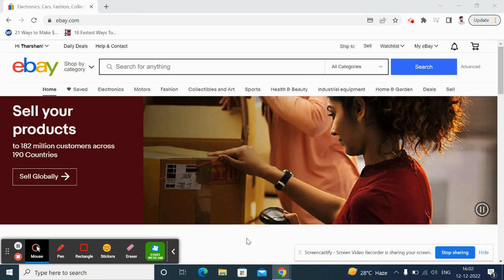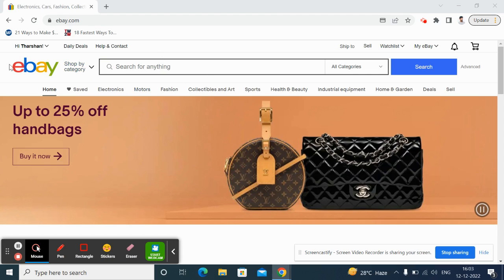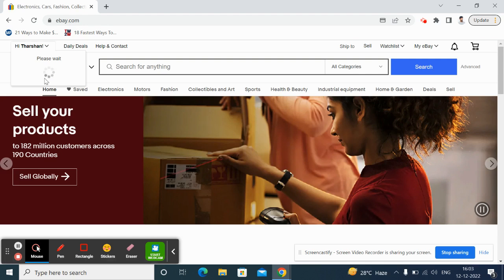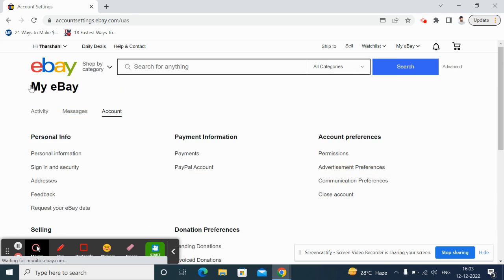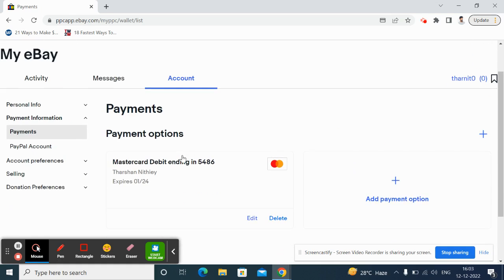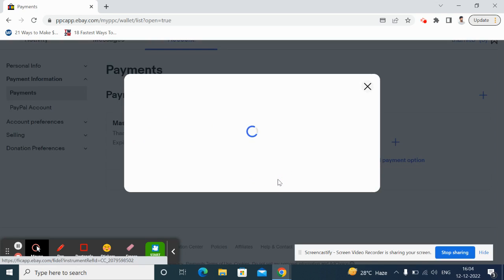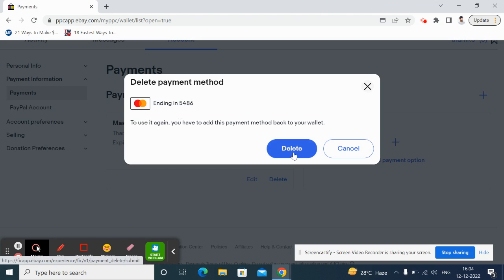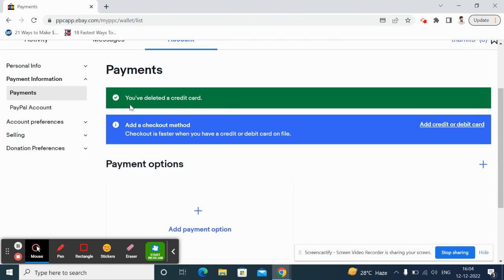How to Remove Credit Card From Ebay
How to Remove Credit Card From Ebay. In this video, I'll show you how to remove a credit card from eBay safely and quickly. Ebay is a great place to buy and sell goods, but it can be risky to leave your credit card information unprotected. In this video, I'll show you how to remove a credit card from eBay safely and quickly, so you can keep your information safe!
In this video, we'll show you how to remove a credit card from eBay. This is a simple step-by-step process that will help you keep your personal information safe!If you're wondering how to remove a credit card from eBay, then this video is for you! We'll show you how to remove a card from eBay in a simple and easy step-by-step process. Plus, we'll include a step-by-step guide on how to keep your personal information safe while shopping on eBay!